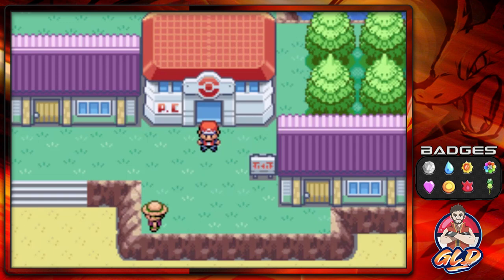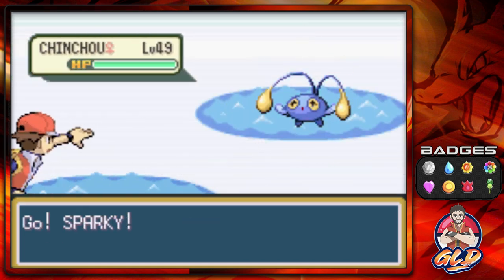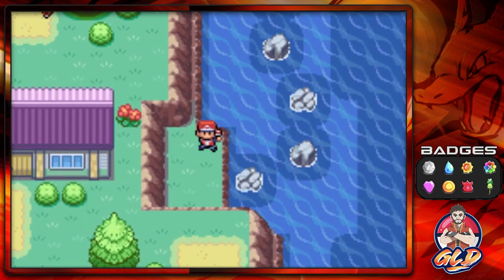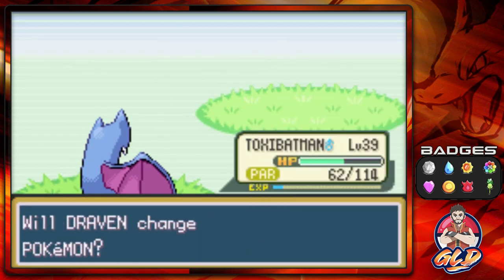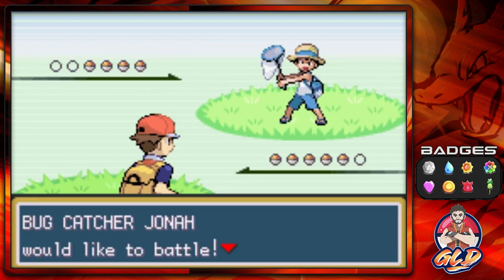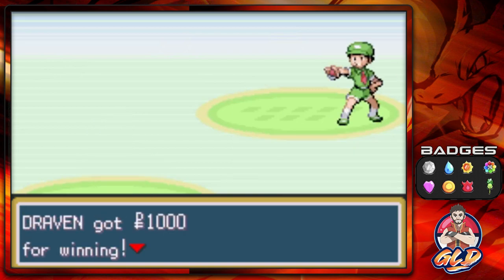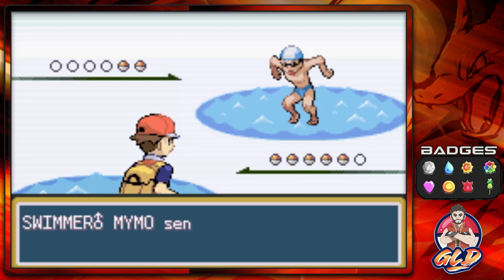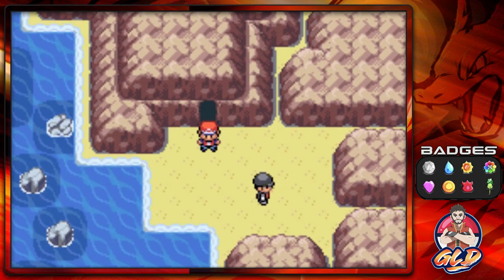Pokemon Fire Red Walkthrough (2023) Part 29: Six Island Pt.1!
My Other Channels:
▬ Contents of this video  ▬▬▬▬▬▬▬▬▬▬
0:00 Intro
xx:xx Outro